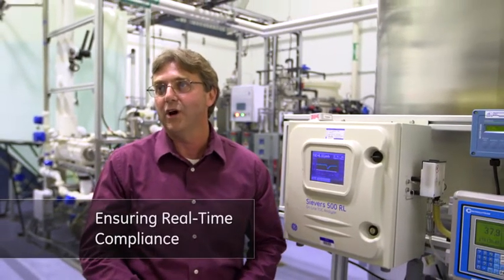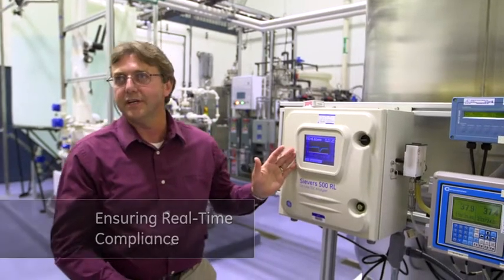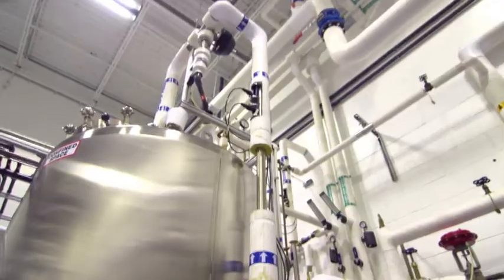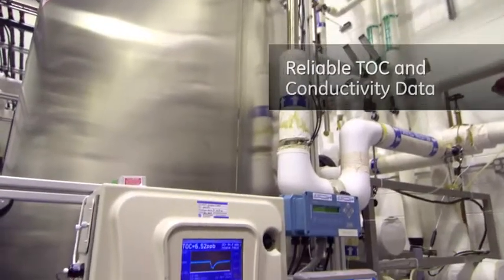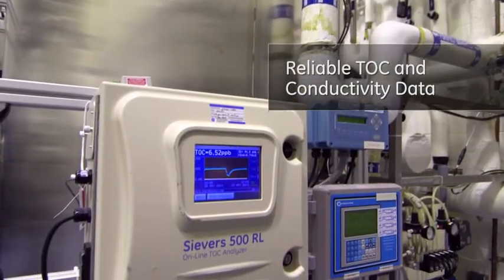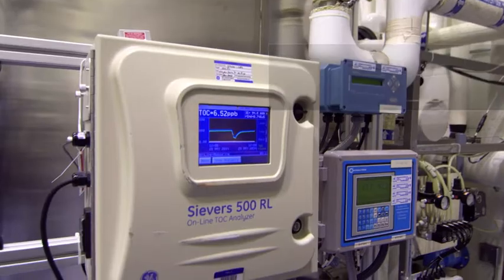Pharmaceutical Manufacturing Use of TOC Water Monitoring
Dennis DiBiagio, Director of Manufacturing Services at PMRS, uses GE Water & Process Technologies analytical instrumentation at the PMRS facility. In this video, Dennis discusses the Sievers 500 RL On-Line Total Organic Carbon (TOC) Analyzer which is used to monitor organics in their most important GMP water. The 500 RL, which also measures conductivity, is touted by the pharmaceutical manufacturing and research company, for its reliablility as well as ease of validation. For more information about the product and it’s capabilities visit GE Analytical Instruments’